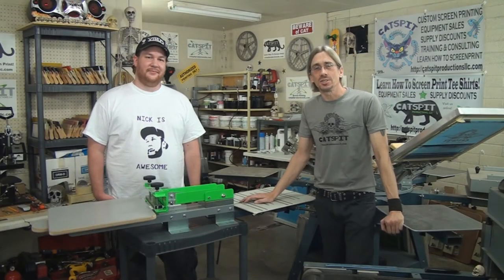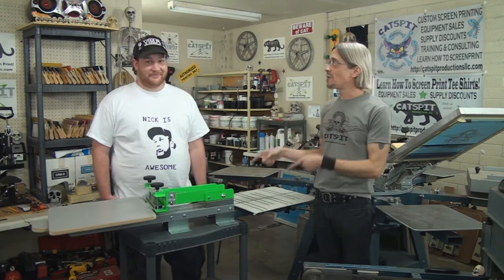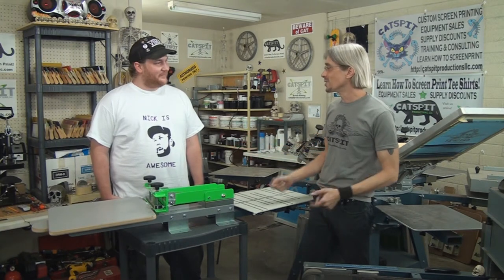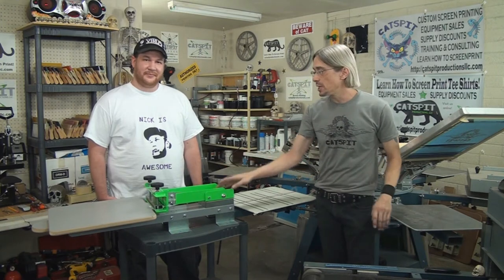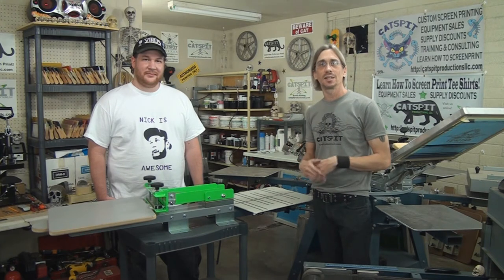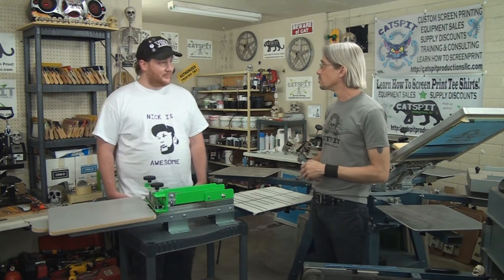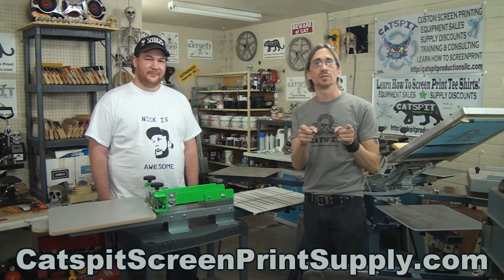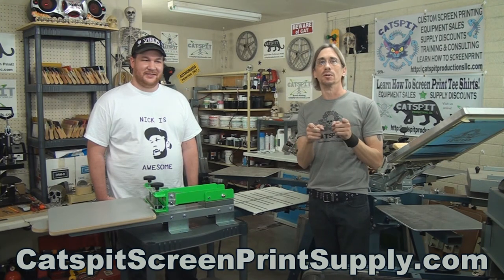How To Screen Print: Giving Away Free Bench Presses?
This is a quick screen printing video about the latest and greatest startup kit give away contest. This year we held a Halloween video costume contest on YouTube and we received over 13 entries. Many of them were very creative and some were very spontaneous and funny. All of them were very entertaining and thanks again to all who participated and to everyone who watched and rated the videos. In this video we meet IamNickAwesome from YouTube because he was 2nd place winner in the costume contest. He actually turned out to be located in the Phoenix area so we asked him over to the Catspit shop for a quick visit and to make a quick video with us. So here is Nick saying hello to you all and picking up his new and free 1 color Alley Cat bench press made by RANAR.